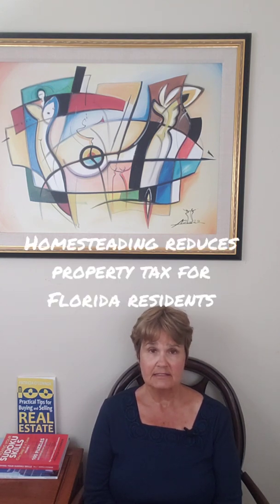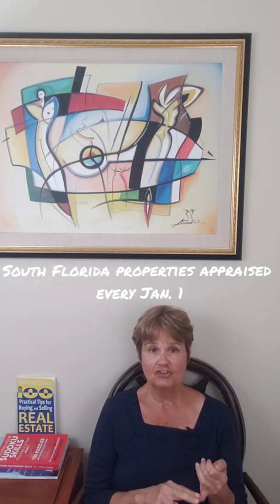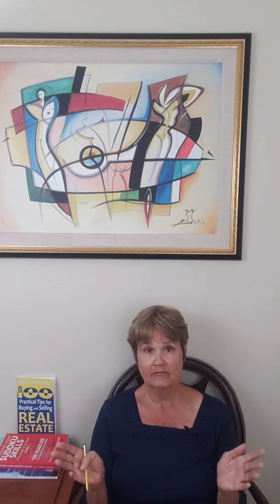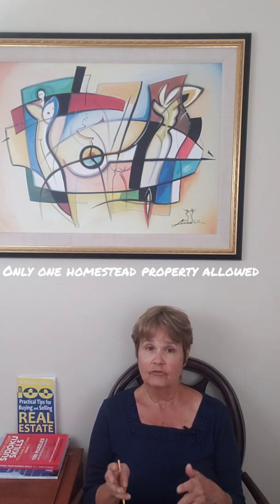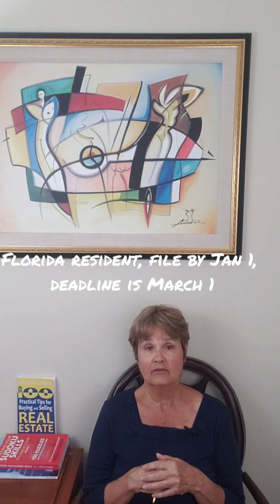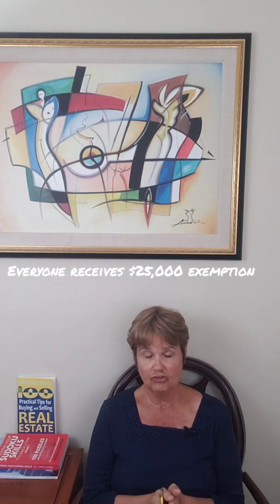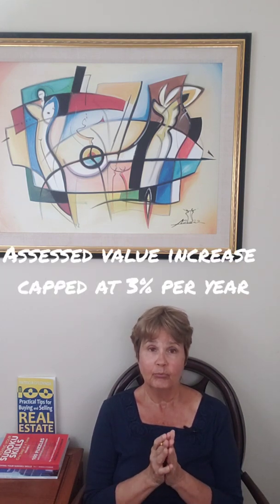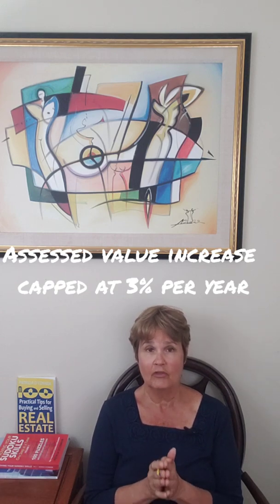Broward County Homestead Exemptions (Save money on property tax)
Florida residents need to file for homestead. Why? Because it can save you lots of money in property tax. Here are the requirements:
• Florida resident
• Owner-occupied property
• No other homestead property anywhere in the world
• File by Jan 1 to qualify for savings that year
• March 1 filing deadline
• Obtain forms from local county property appraiser's office. BCPA.NET for Broward County

Florida has two types of property values: appraisal value and assessed value. In South Florida, all properties are appraised Jan 1 of every year. Assessed value is the appraisal value minus homestead exemptions. The amount of property tax you pay is calculated as assessed value x property tax rate. If you don't file for homestead, then you have no deductions and appraisal value equals assessed value.

So, now that you know the basics, what are the savings?
• Everyone who files receives a $25,000 exemption (appraisal value - $25,000 = assessed value)
• If the property is worth more than $75,000, owner receives an additional $25,000 deduction
• Individual counties have additional deductions for conditions such as blindness and other disabilities, low-income seniors, and widow/widowers. Check your local county property appraiser's office for a complete list.
• Homestead properties benefit from the Save Our Homes rule that caps assessed value increases to 3% a year. This allows homesteaded property owners to be protected from a rapidly rising real estate market. Their property taxes will remain relatively stable over the years. However, if the tax rate increases, their property tax will increase accordingly.

Don't wait to file the homestead forms. If you buy a home after Jan 1, go ahead and file for the following year. If you forget, it'll cost you.

For more related videos visit the Florida Property and Income Taxes playlist

The Veritas Real Estate Group is a full-service brokerage firm in business in Broward County since 2004. Pat O'Connor, a licensed Florida real estate broker, owns the company and records all the videos.